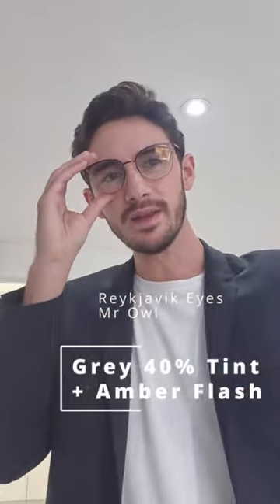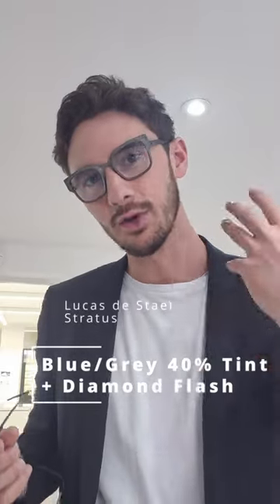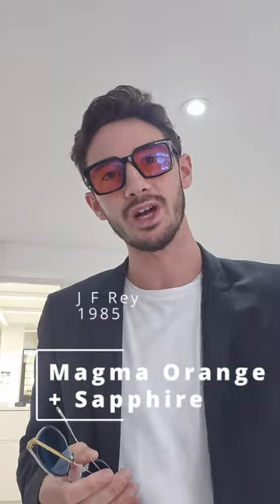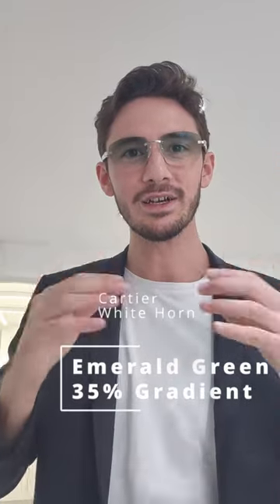Glasses Tints! AMAZING Eyewear Wardrobe for ladies with beautiful colours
Thanks to Kelly for letting me film with (some of) her amazing glasses collection!